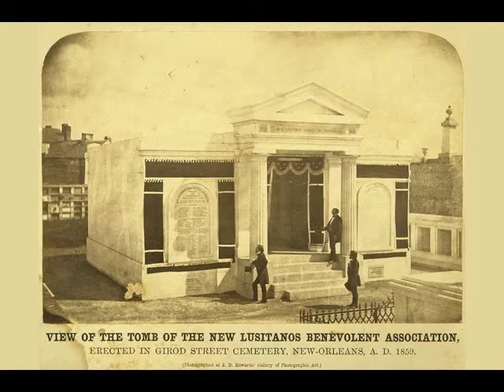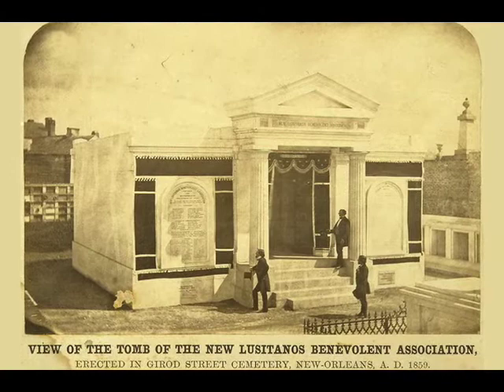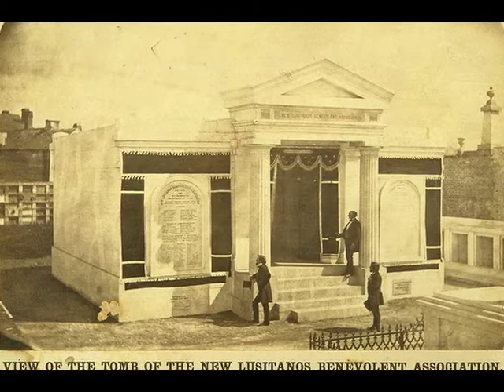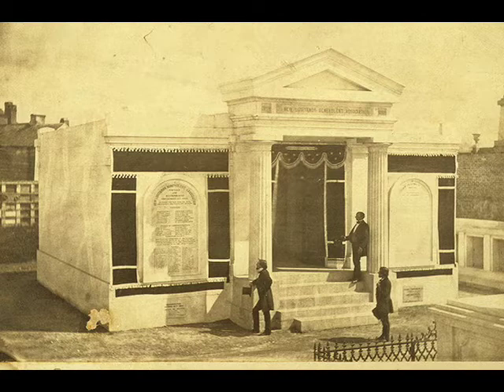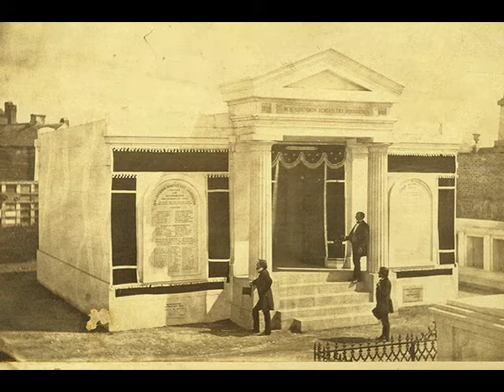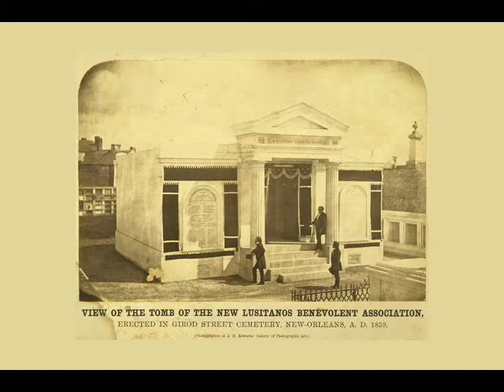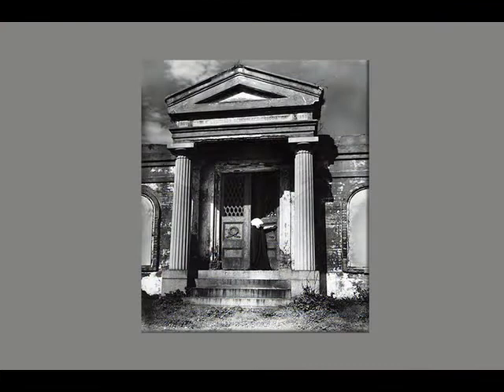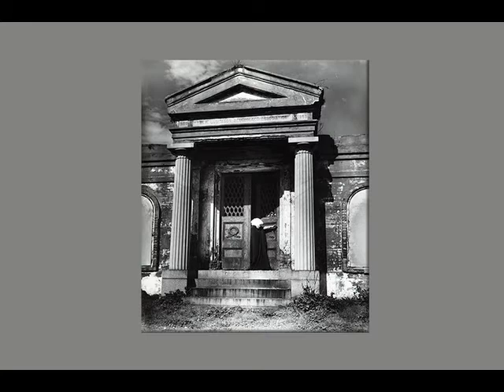Curator's comments on A Closer Look: The Antebellum Photographs of J.D. Edwards, 1851-1861, part 5 of 9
Co-curator, John Lawrence comments on the fifth pairing of objects from the exhibition A Closer Look: The Antebellum Photographs of J.D. Edwards,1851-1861.The exhibition is on display at The Historic New Orleans Collection.